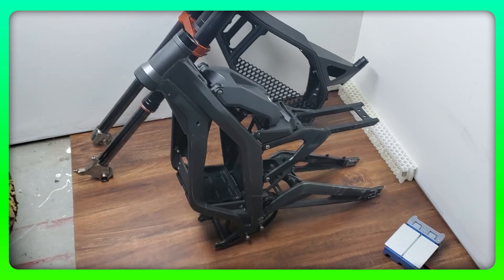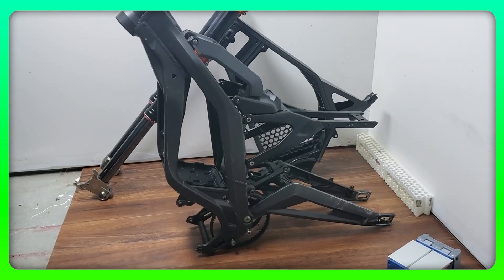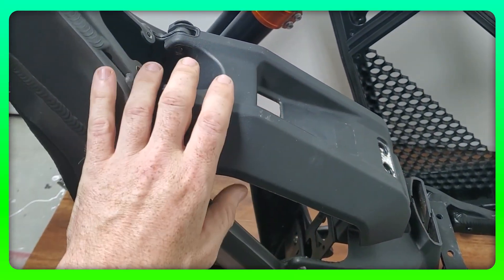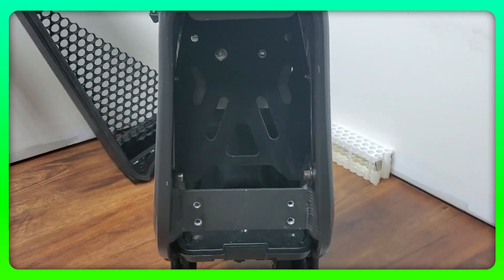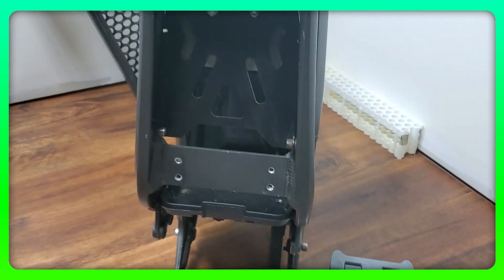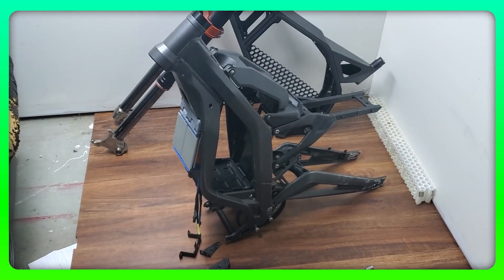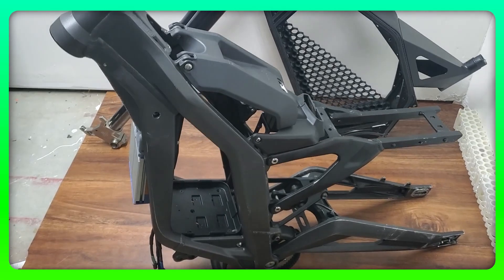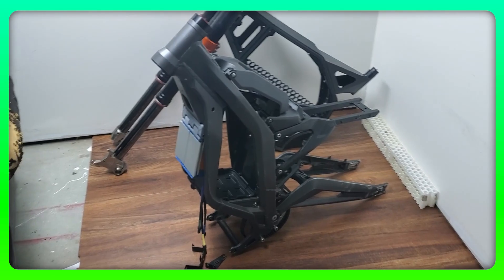Sur Ron Mod Ideas / I was sent a Sur Ron Frame! Lets see what I can make.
I have been loaned a Sur Ron frame so I can work on a few mod ideas I have had for a while. Despite being part of the initial ASI modifications of these bikes via the NXT project this is actually the first time I have been able to get a real close look at a frame.

I think that there is a lot of potential with this frame. Lots of mounting points. It will be a lot of fun seeing what I can design for it. The work so far on the mount was just what I have had time for so far. To say thanks for the loan I will be helping out with some custom battery case design and bike projects.